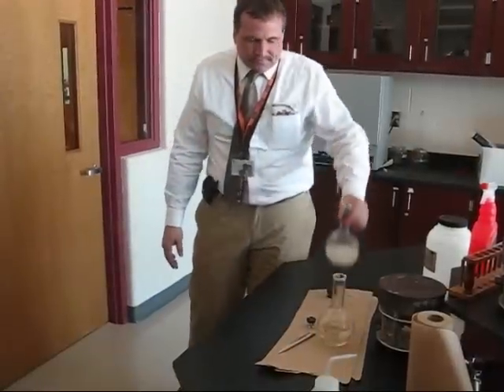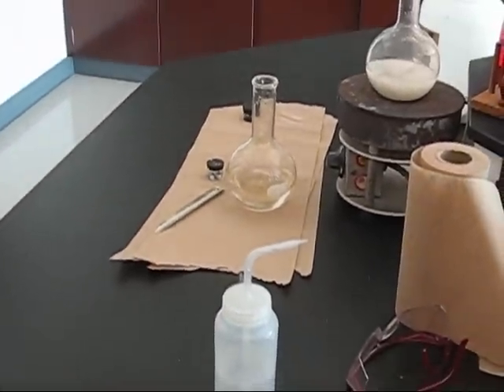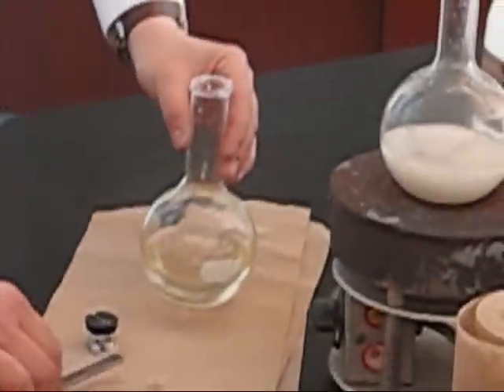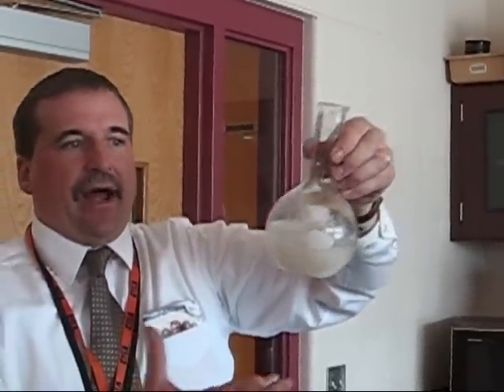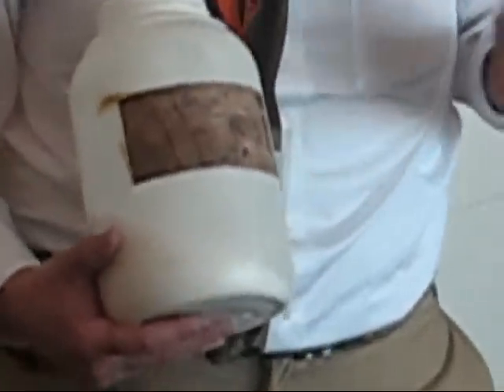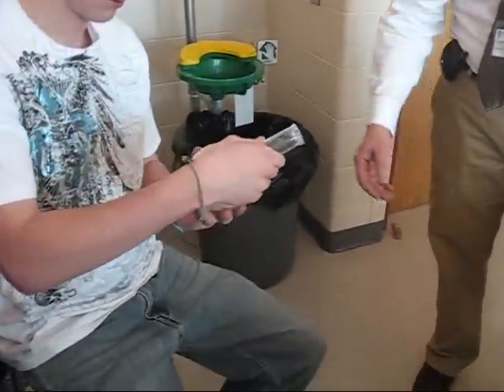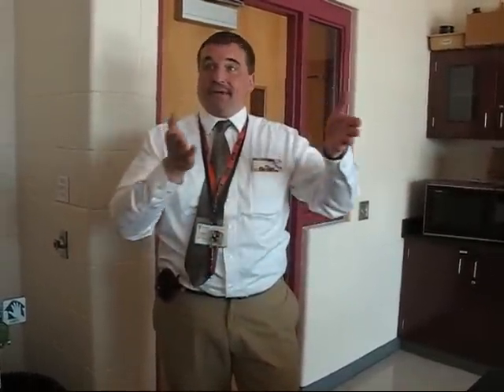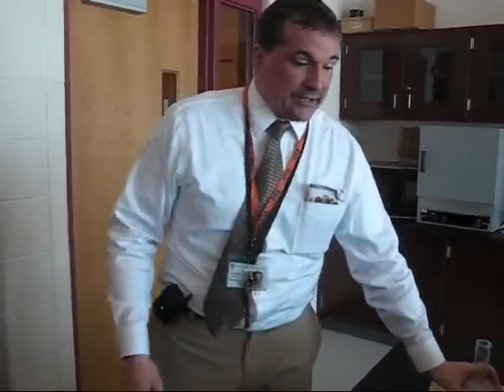Super Saturation - Honors Chemistry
A somewhat short demonstration on what may happen with a super-saturated solution.

All credit for the demonstration goes to Mr. Williams, my Honors Chemistry teacher. I recorded and posted this video with his approval, and will take it down should he request to do so.
In addition, all people who appear in the video have given their approvial to appear as such.